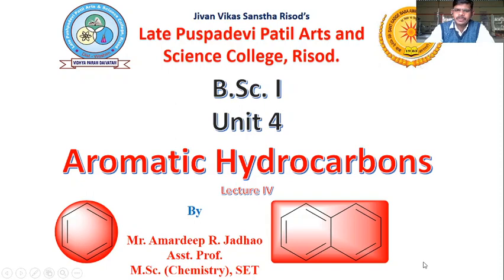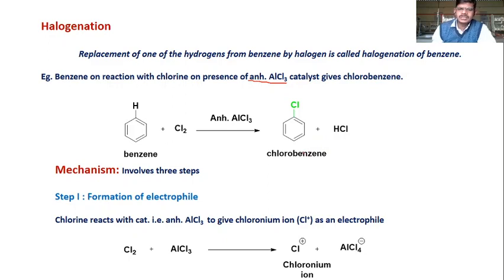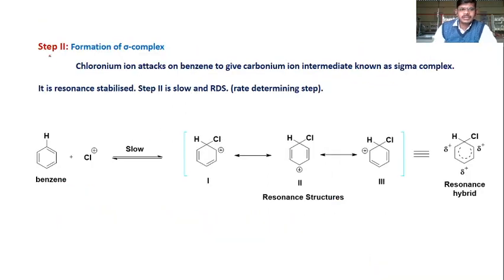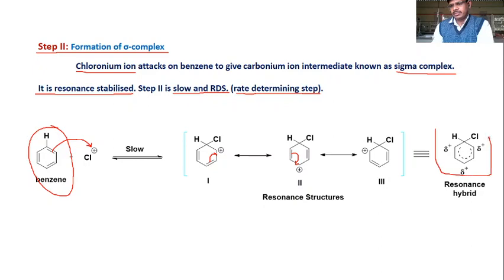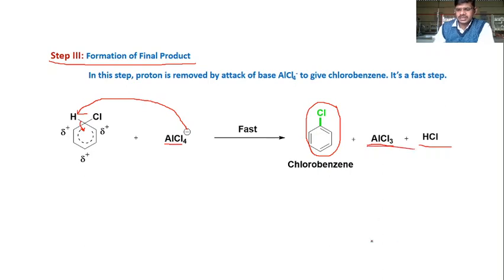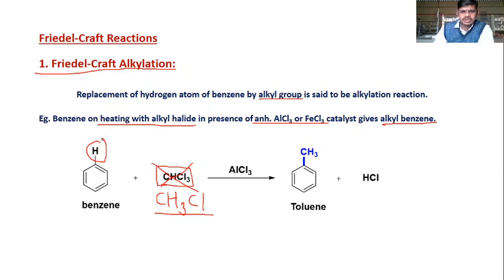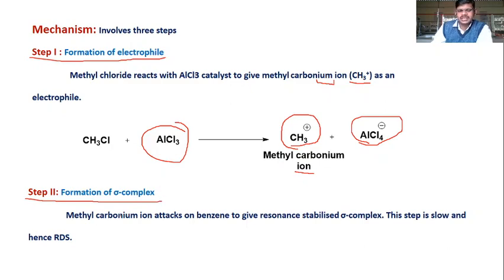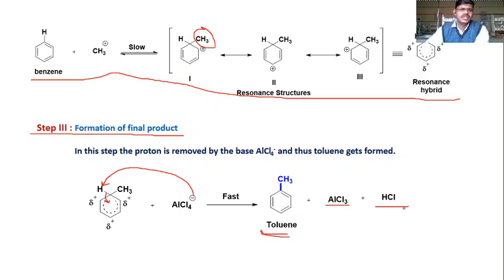aromatic hydrocarbon 4